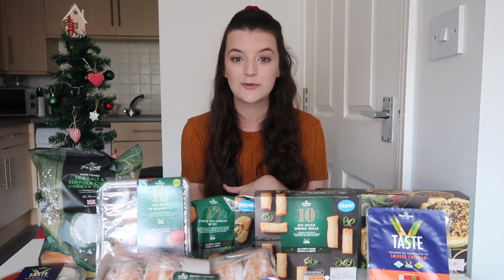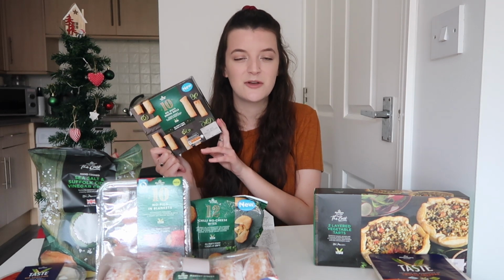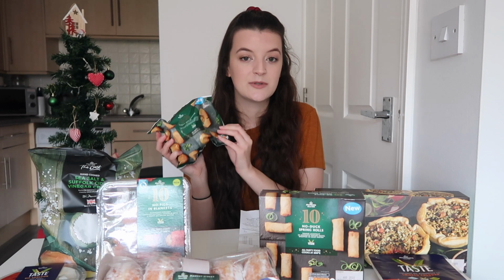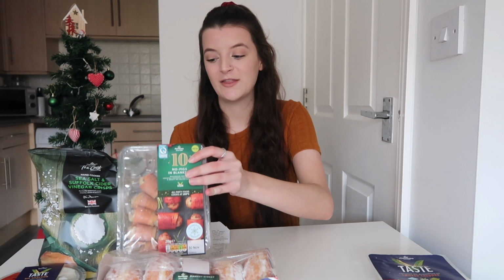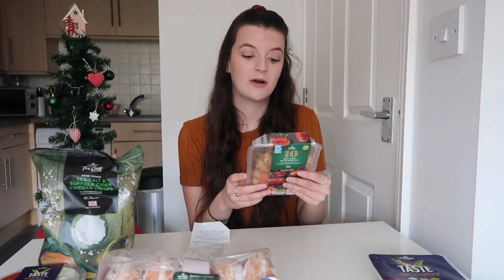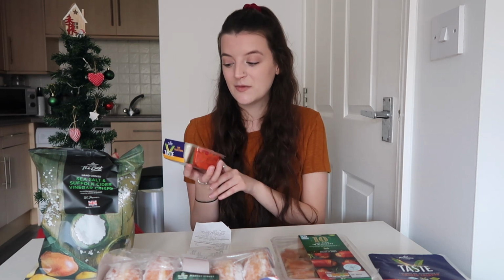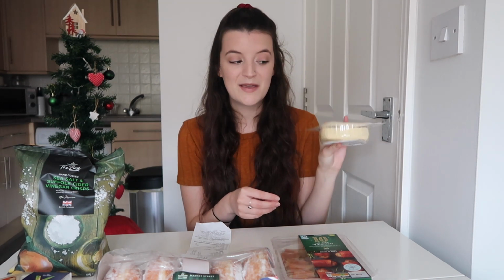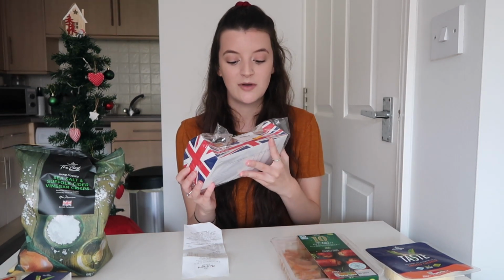MORRISONS CHRISTMAS FOOD HAUL // New In Vegan Christmas Food Haul